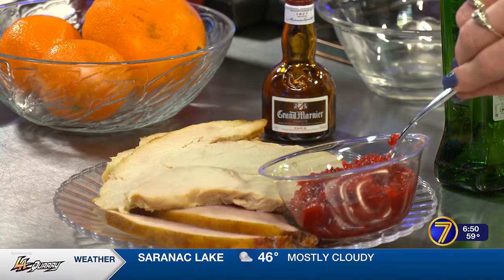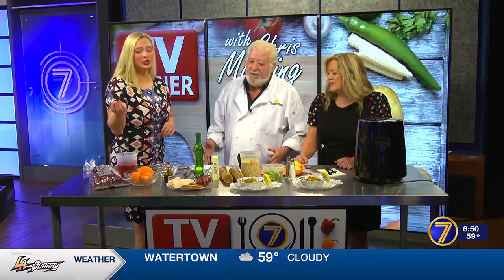TV Dinner: Boston Baked